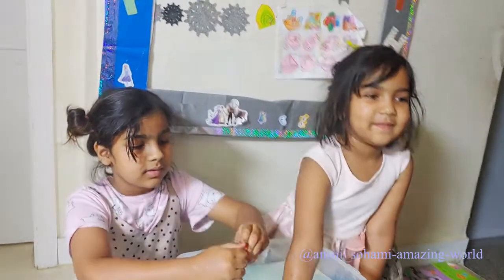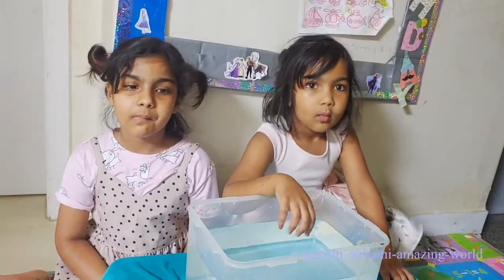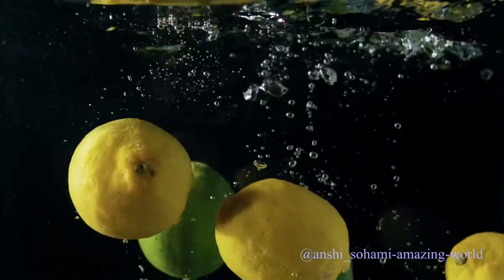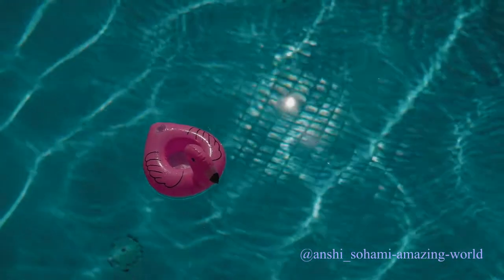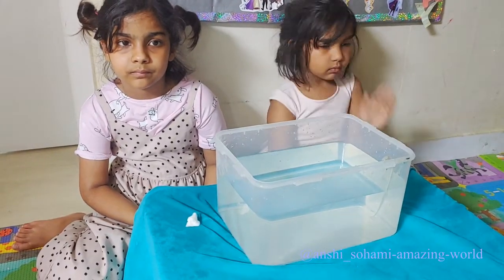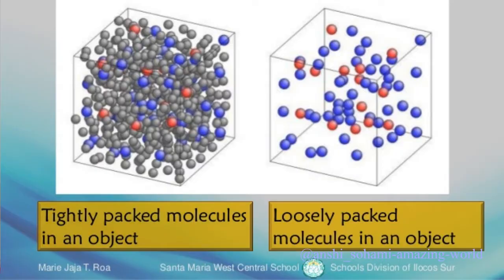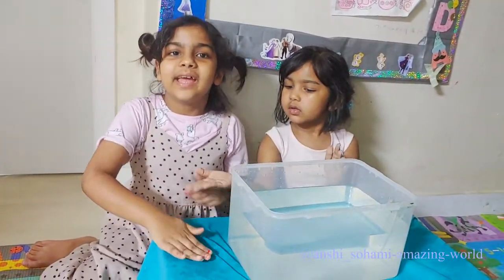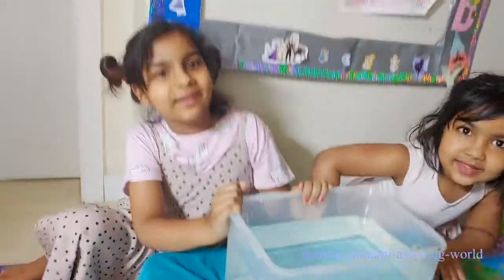Sink or Float? Why do things float? Why do things sink - Lesson for kids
Join Anshi and Sohami for an experiment to see what sinks, and what floats!